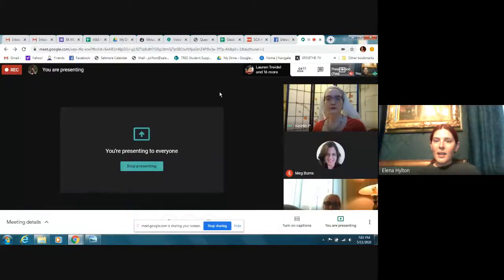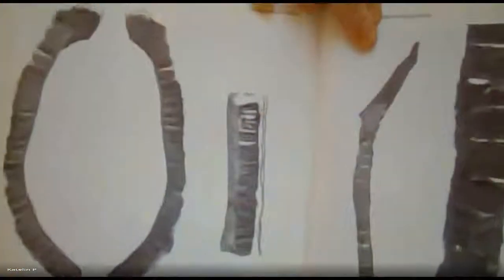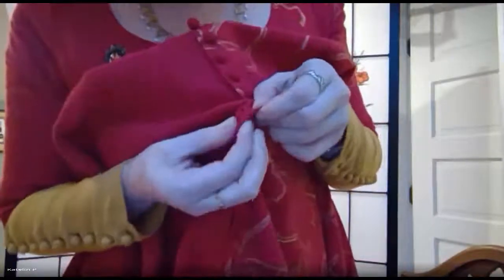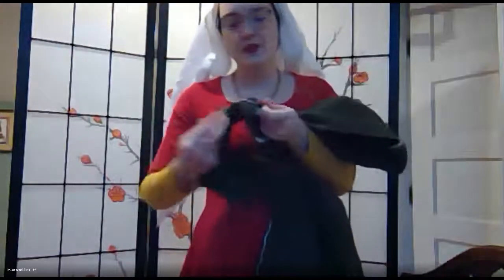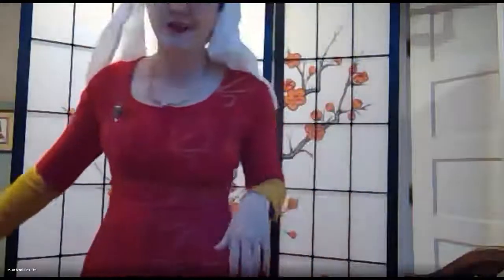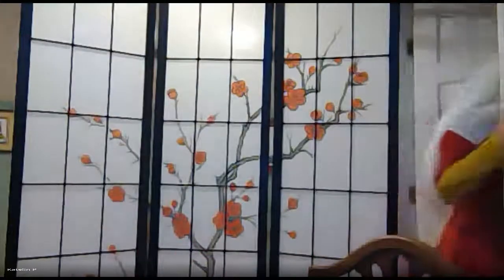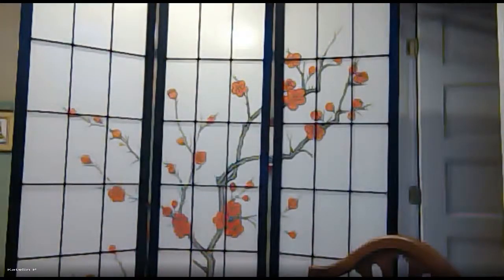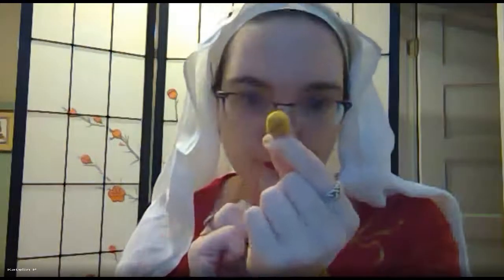Introduction to Self Stuffed Buttons and Buttonholes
Instructor: THL Cathain Reiter

Learn how to self stuffed buttons and buttonholes for your "later" period garb (1300s or later, possibly earlier). If you want to practice making either, you need a needle, sturdy thread, and some scrap fabric (ideally medium weight).